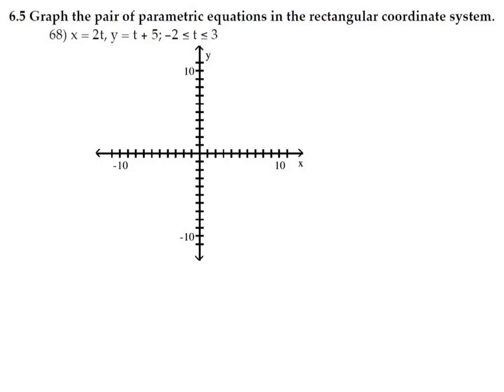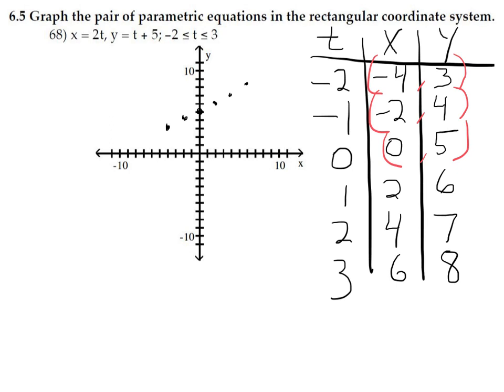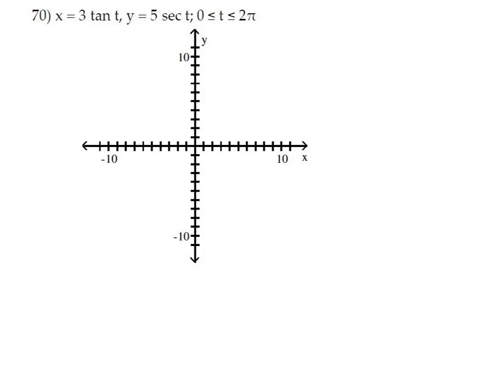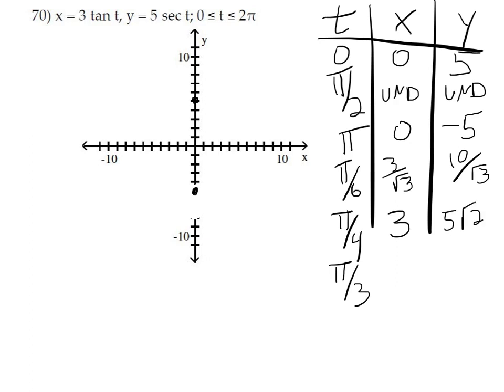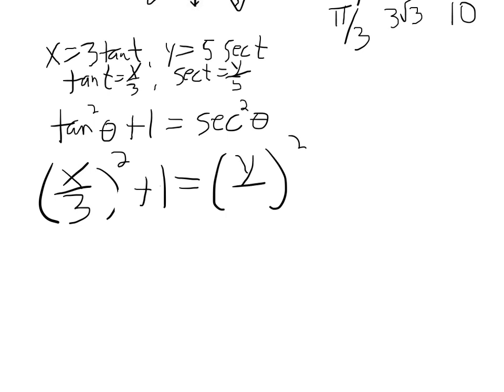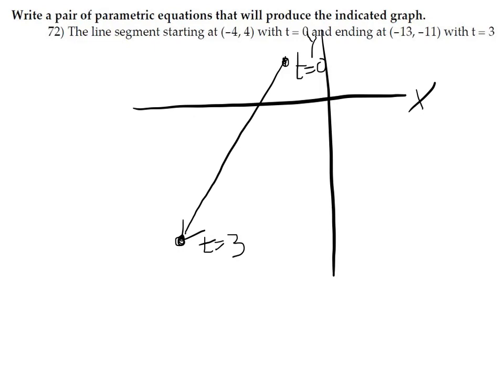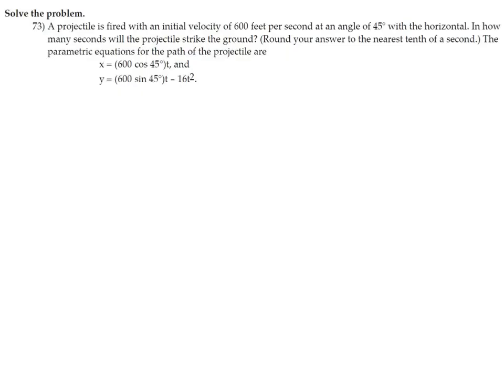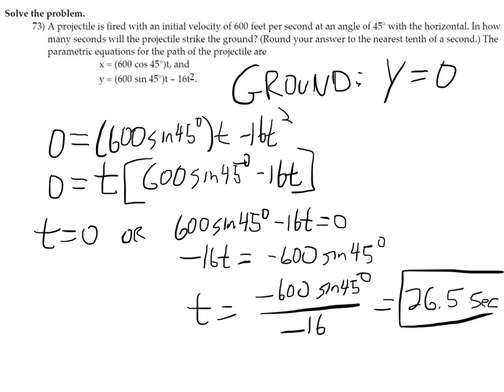1060 6 5 841